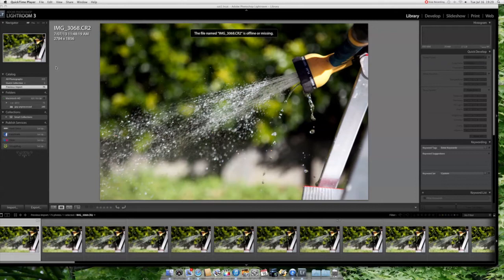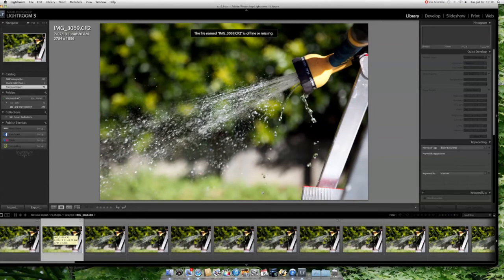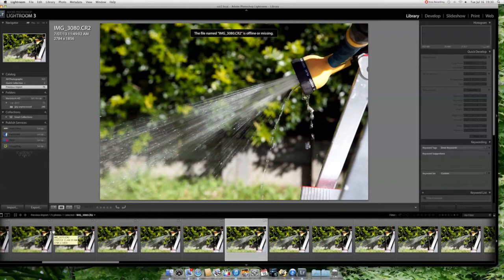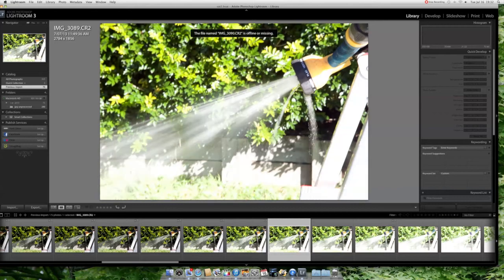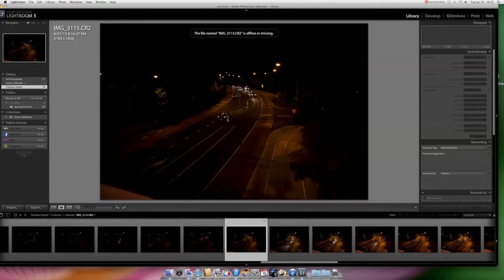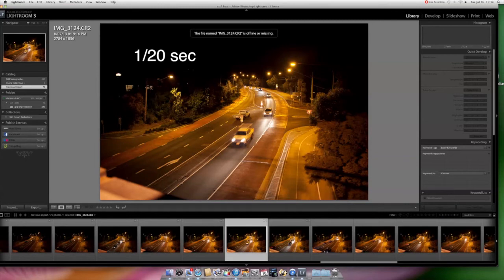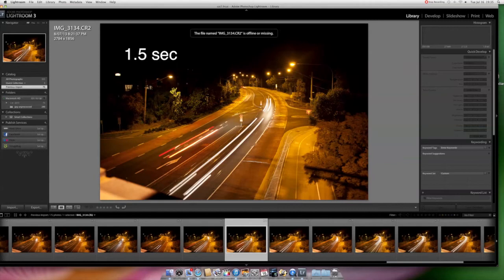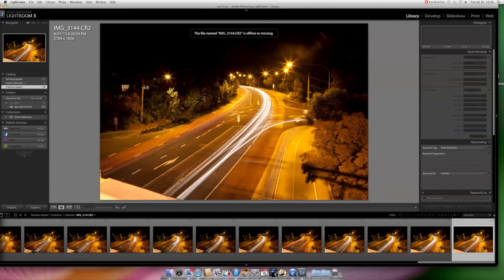time priority mode tutorial - learn how to control the shutter speed photography for beginners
Lesson no 5 for beginners - Time priority
In thi sfree tutorial from Academy of Photography you will learn and experiment through very simple exercises for beginners how to control your camera by switching to Time priority mode and select the shutter speed for each situation. Learn the definition and applciation of teh time priority mode translated in the Tv symbol on the camera settings, the mode for the action, movement or maybe sports photography, and the night photography, low light and long exposures
more details